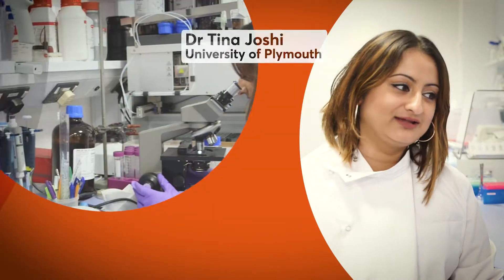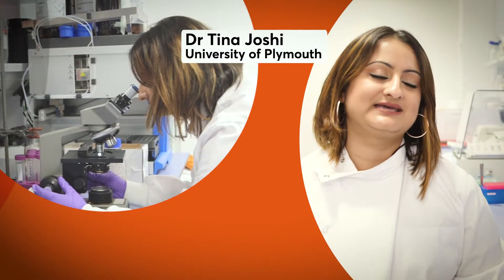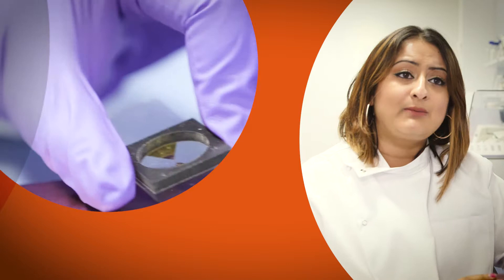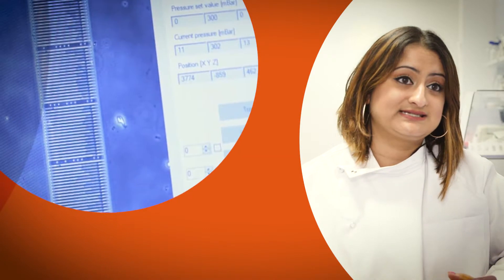What is the Longitude Prize? In 2 minutes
Lord Martin Reese and entrepreneur Piers Linney tell us about what the Longitude Prize is looking for and why.